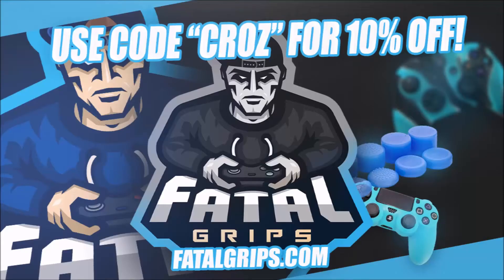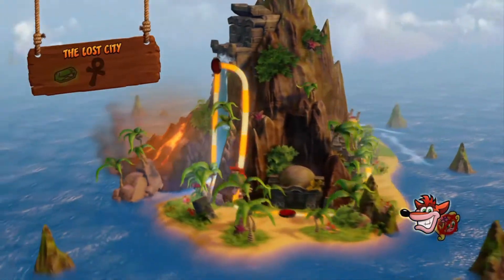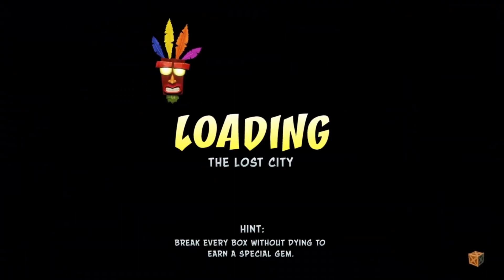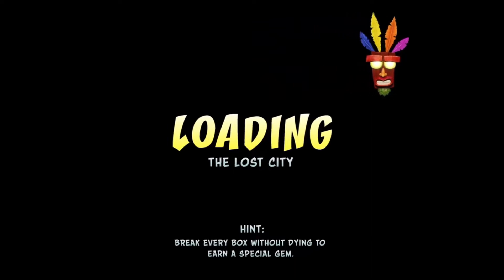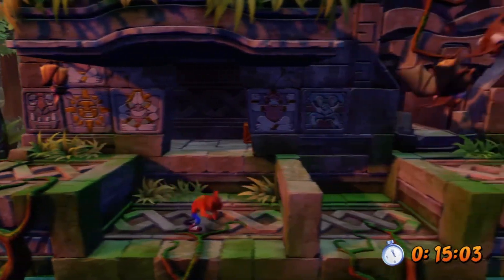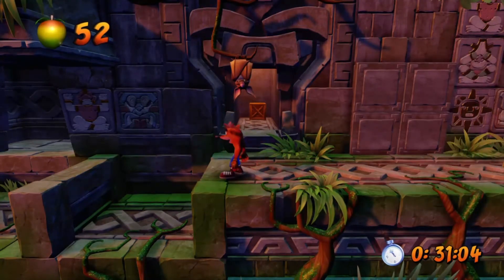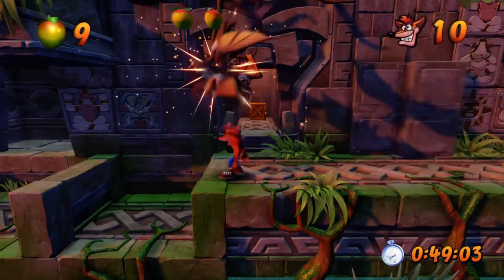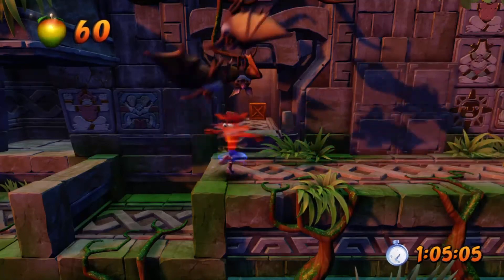Crash Bandicoot 1 - Easy "Unlimited lives glitch" (100+ lives in 10 mins) easy unlimited lives!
You guys interested in joining a glitching team? fill out this form

WE WOULD MUCH APPRECIATE IT IF YOU COULD MAYBE DROP A LIKE OR A COMMENT ! BUT ANY WAY GUYS ENJOY
Founder(s)